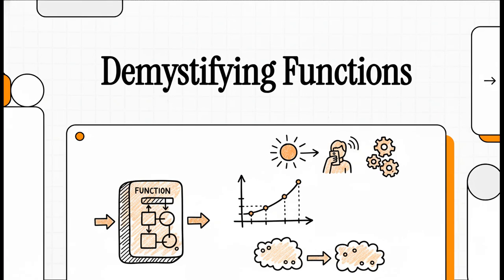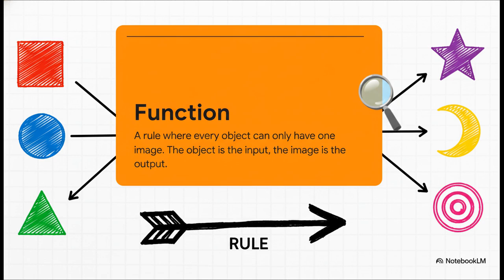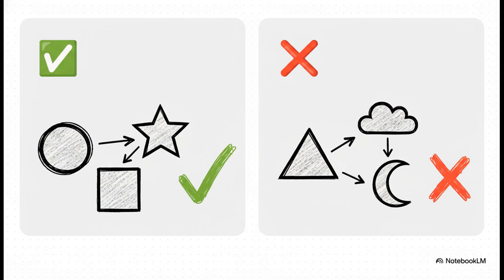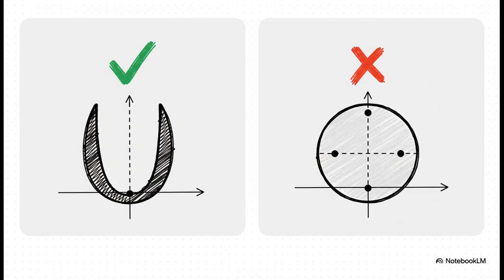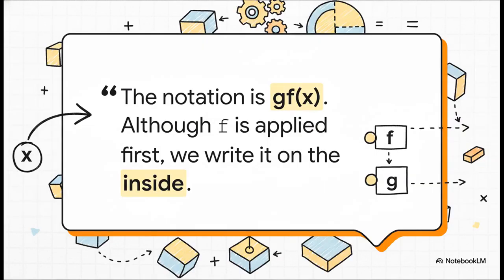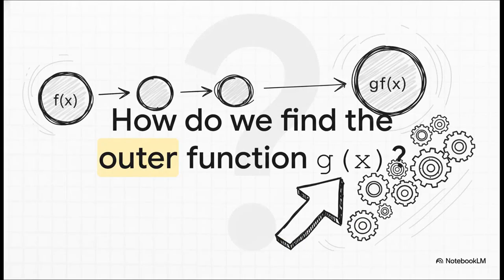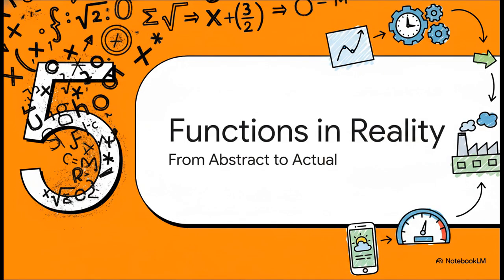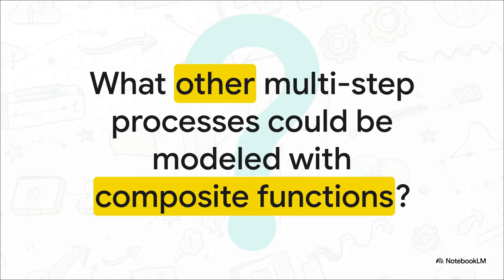The Hidden Language of the Universe: How Math Functions Power Your GPS, Video Games, and Reality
Struggling with Algebra Functions? This video creates a complete study guide on identifying, writing, and solving functions. We cover everything from the basic definition of a function (One-to-One vs. One-to-Many) to advanced Composite Functions.We use clear visuals to explain the Vertical Line Test and show you step-by-step how to solve for inner and outer functions using inverses.Key Topics Covered:Definition of a Function: Understanding Inputs (Objects) and Outputs (Images).Graphing Rules: Why a parabola is a function but a circle is not.Composite Functions: How to calculate $fg(x)$ and $gf(x)$.Inverse Functions: Using inverses to "undo" operations and isolate variables.Real-World Modeling: Connecting Time, Radius, and Surface Area.Chapter List:00:00 - Introduction00:39 - Definition: One Input, One Output02:06 - How to use the Vertical Line Test03:09 - Introduction to Composite Functions04:08 - Solving Composite Functions with Inverses05:57 - Functions in RealityDon't forget to Like and Subscribe for more visual math tutorials!VerticalLineTest